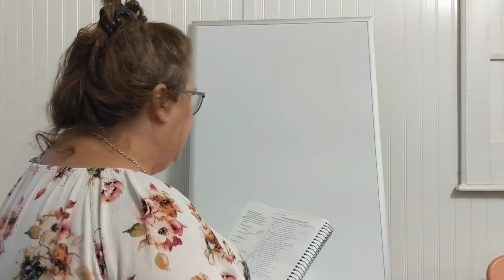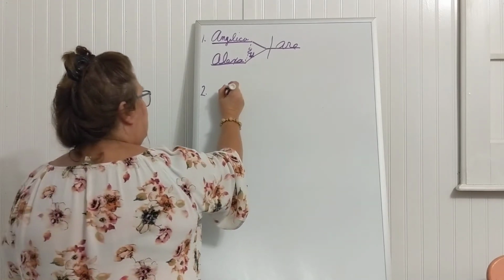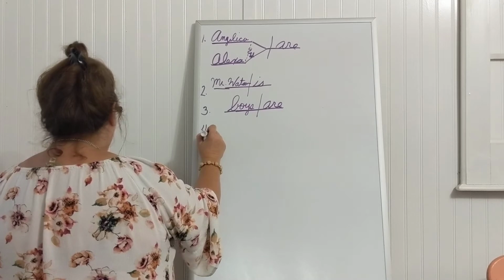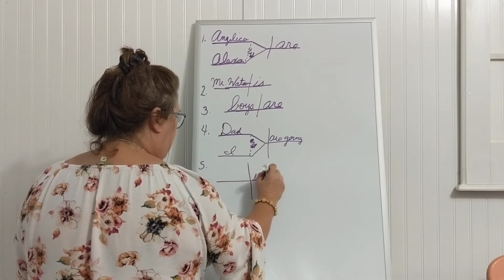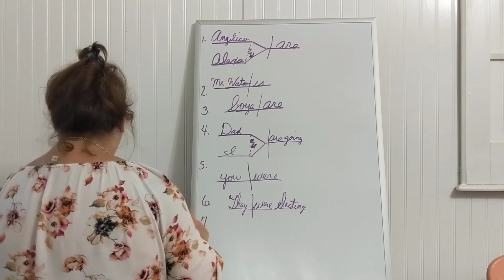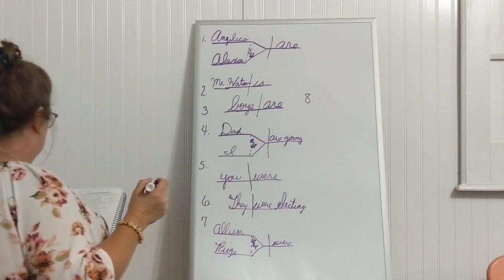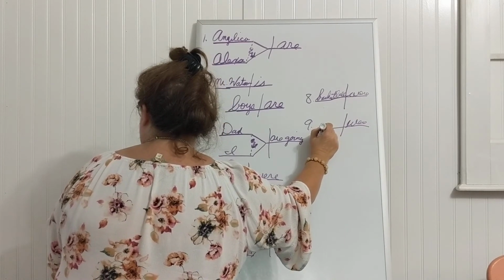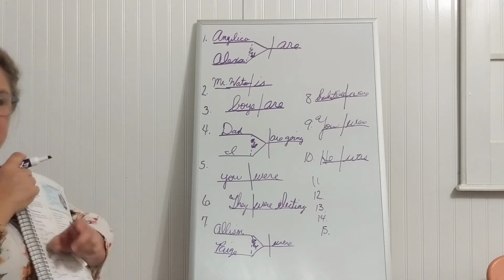Lang Lesson 38